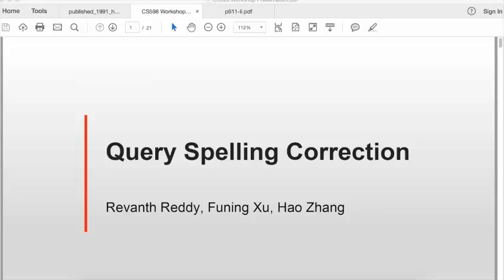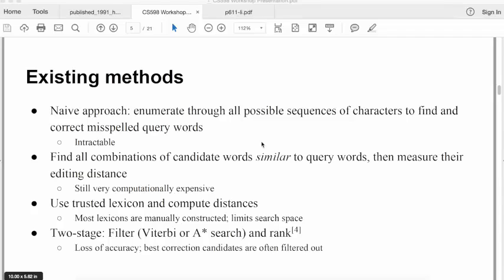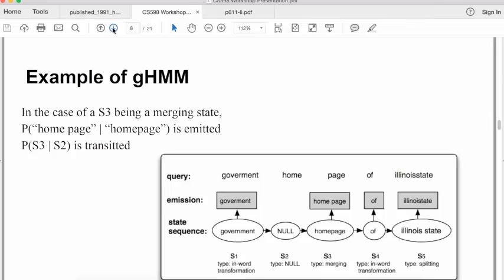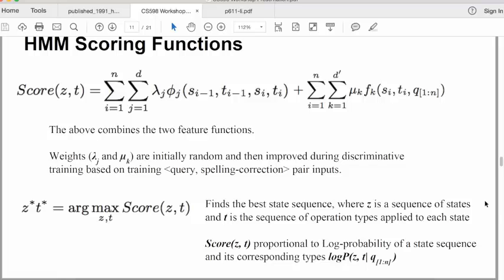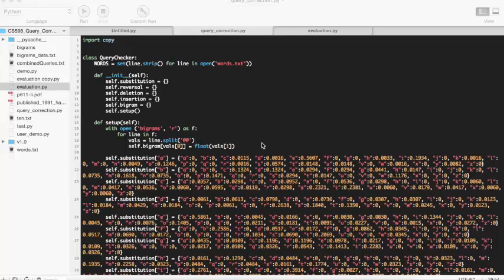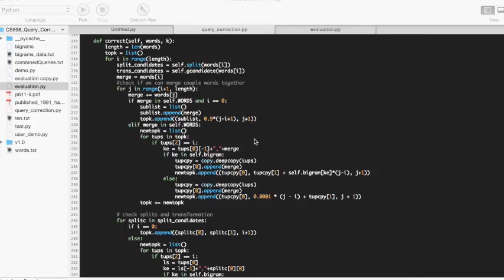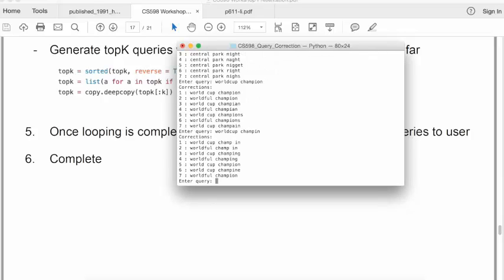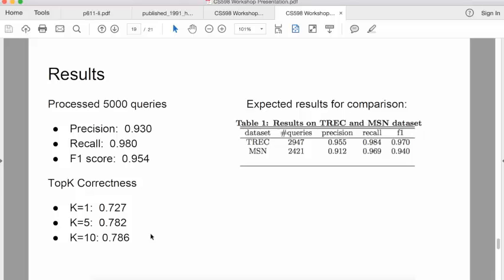CS598 Query Spelling Correction (Software Track)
Team member: Revanth Reddy, Hao Zhang, Funing Xu